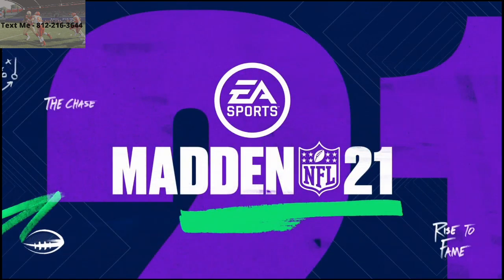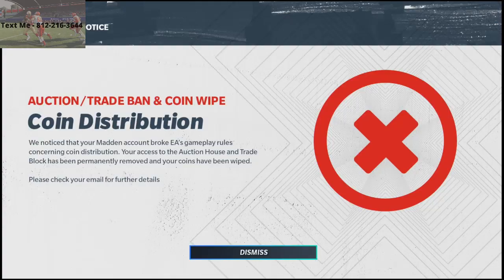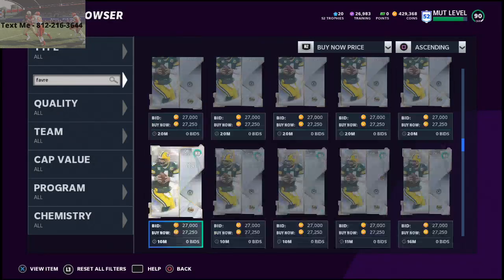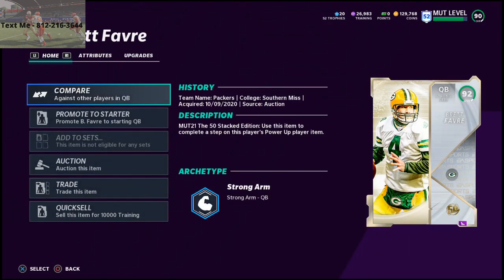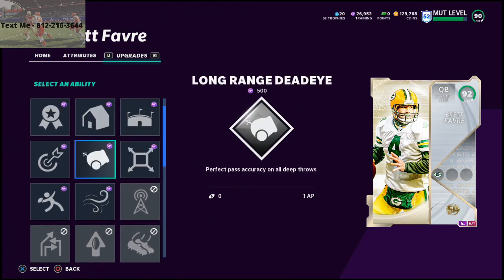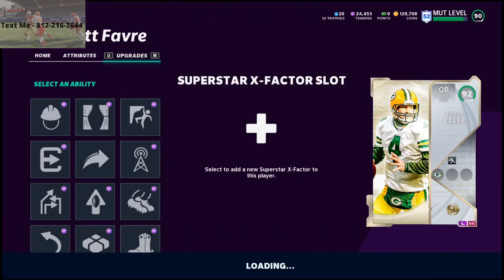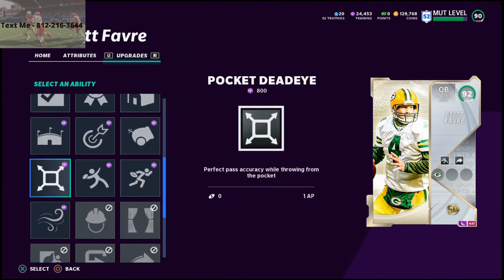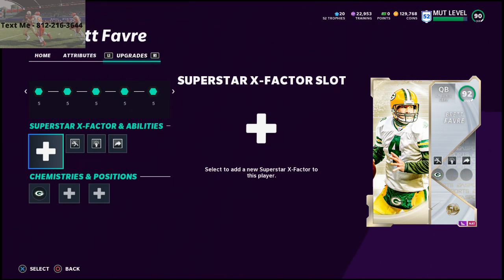The Best Quarterback in Madden Ultimate Team| How to Make Brett Favre the Best Quarterback in MUT 21